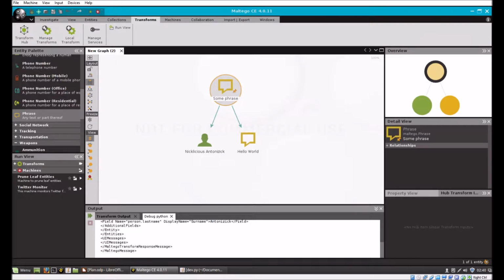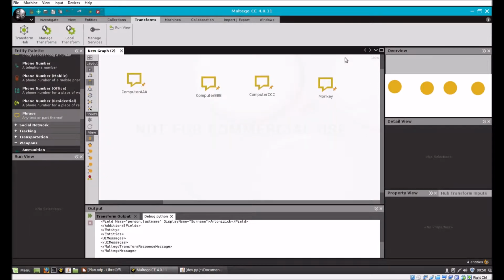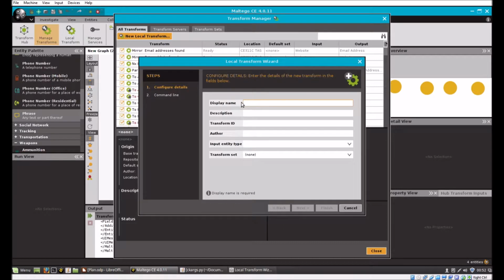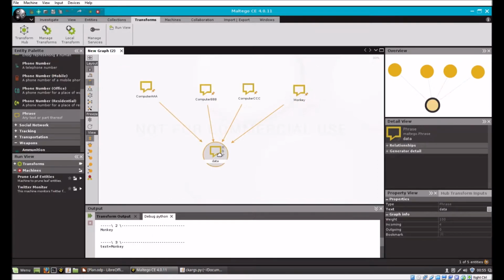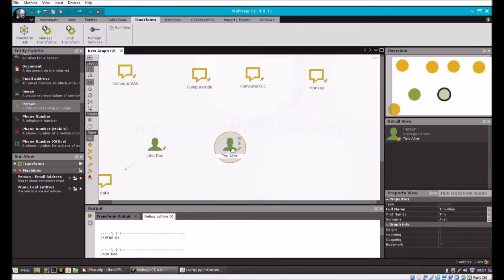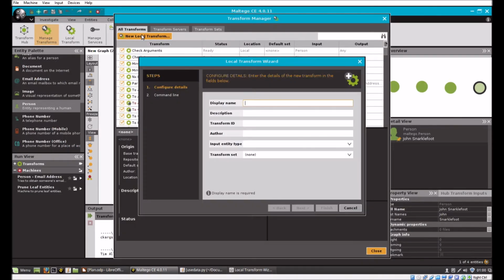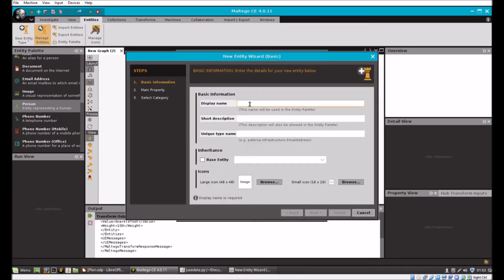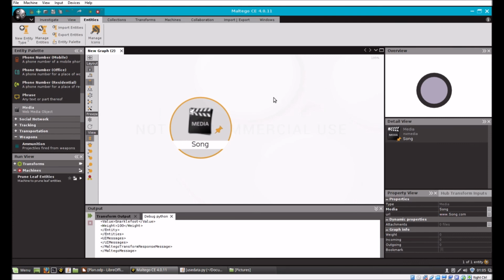Creating Maltego Transforms and Entities 3 of 4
Here we avvance our transform to both push and accept data from Maltego.  We also create a custom entity with tailored properties.